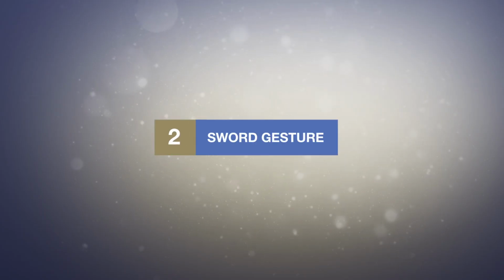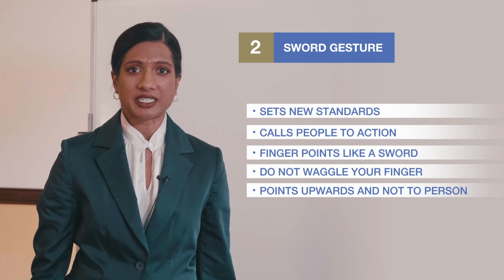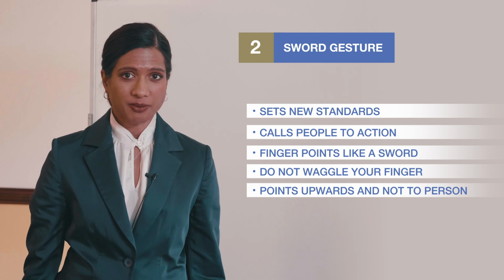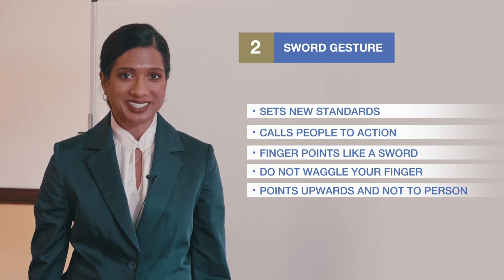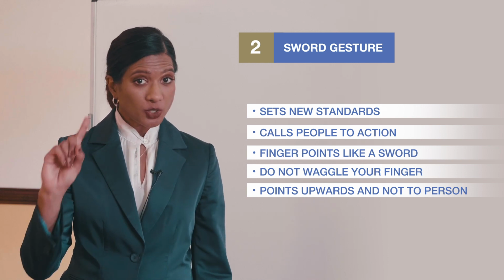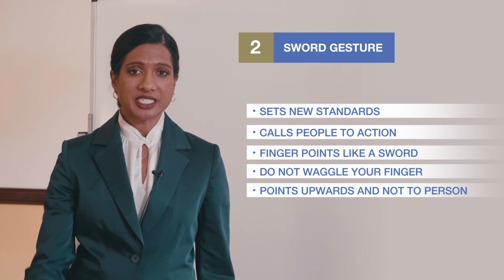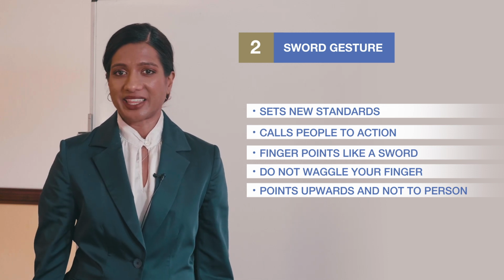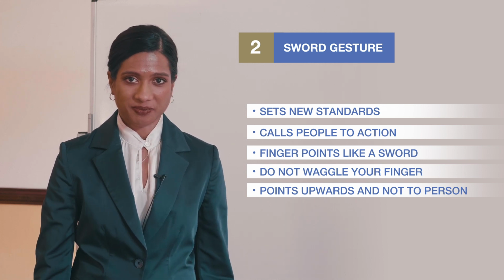Speak still, speak strong!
In this video you will learn about the different types of gestures that you could incorporate within your talk.

You will also learn about movement on the stage.

ABOUT DINESHRIE PILLAY

Dineshrie Pillay is an author, entrepreneur, internationally acclaimed speaker, and Chartered Accountant who is on a mission to inspire people to embrace their true potential. With over a decade of experience in communication coaching, Dineshrie has personally taught thousands of individuals through her live speaking mastery workshops, personal leadership programs, and individual training to overcome their fears, become better public speakers, ace job interviews, and find their inner confidence.

Her characteristic warmth, outgoing personality, and her passion for serving her community have made Dineshrie a sought-after speaker. She’s a Distinguished Toastmaster, and in 2020, she represented Region 11 (Africa and Saudi Arabia) at the Annual International Toastmasters Conference. She has also collaborated with the SAICA (South African Institute of Chartered Accountants) in her role as a volunteer speaker, master of ceremony and judge, as well as appearing on their SAICA News Show as a presenter.

As the author of two books, Ignition and The Contract with Yourself, Dineshrie aims to distil her 20 years of experience in the corporate world into friendly, authentic, and straightforward advice that empowers readers to achieve greater personal and professional success.